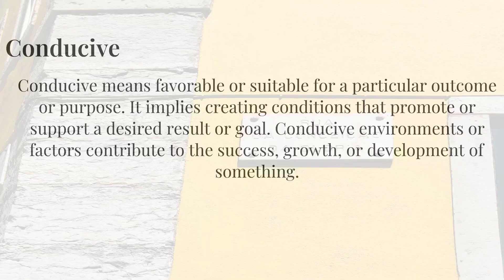Meaning and How To Say "Conducive" with native speaker | 标准发音 | English